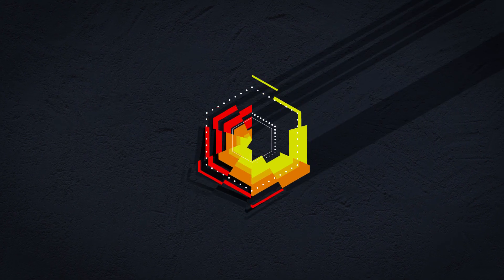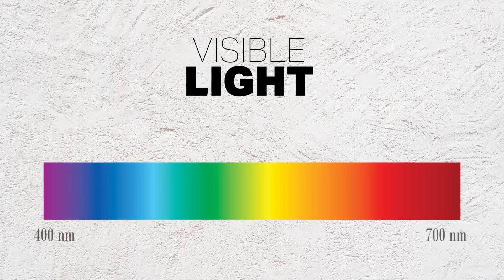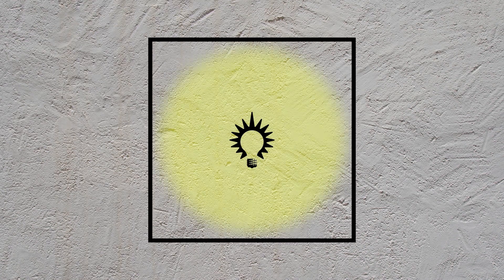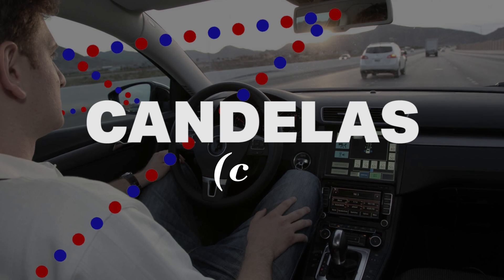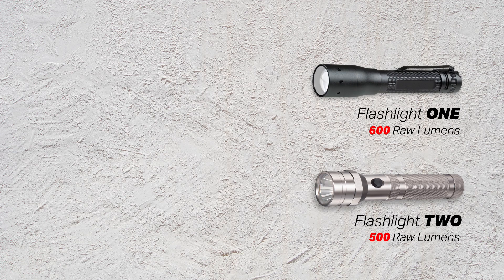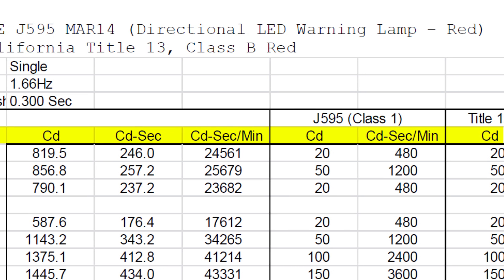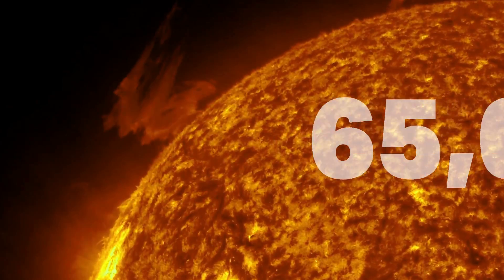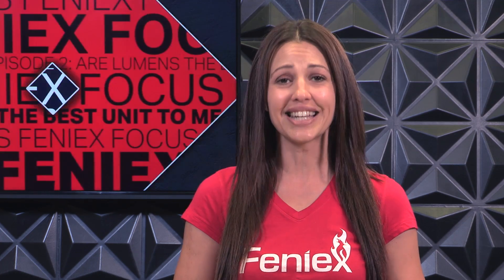Feniex Focus Episode 2 // Measuring Light Intensity for Emergency Vehicles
In episode 2 of Feniex Focus, Katya reveals a surprising trend in many lightbar manufacturers' marketing campaigns. Are their light ratings accurate or not? What are Lux, Lumens and Candelas? Let's find out!

Feniex Industries provides emergency lights and emergency sirens for Police, Fire, Ambulances, and Construction. We provide the best and brightest police lights for emergency vehicles.